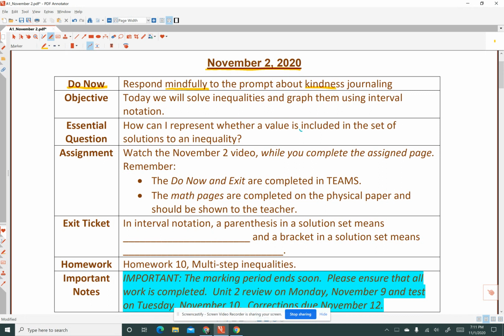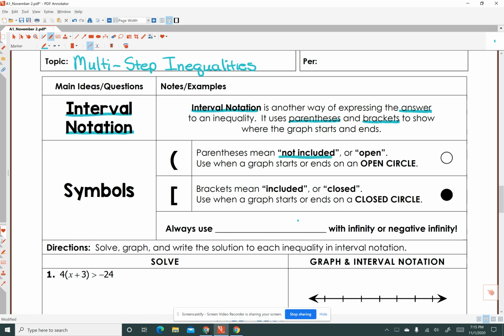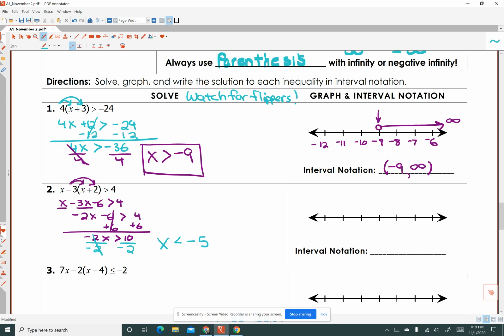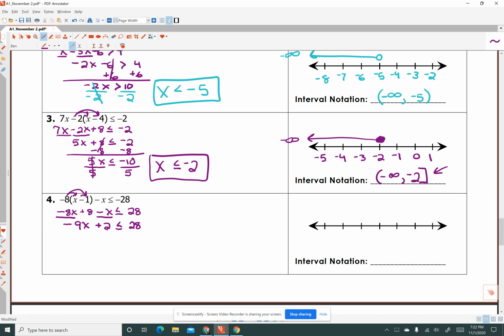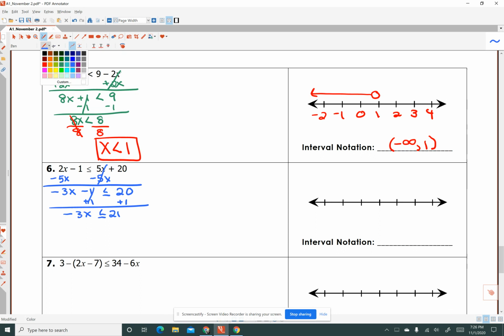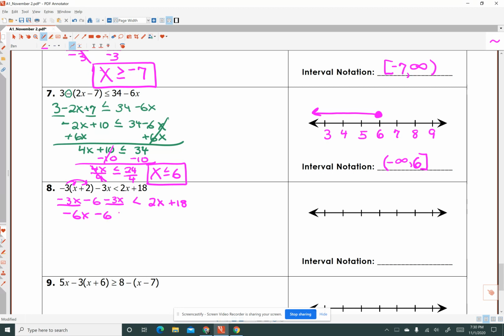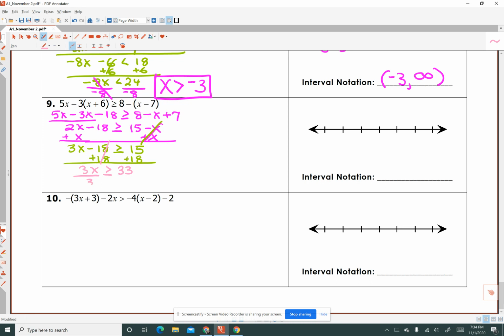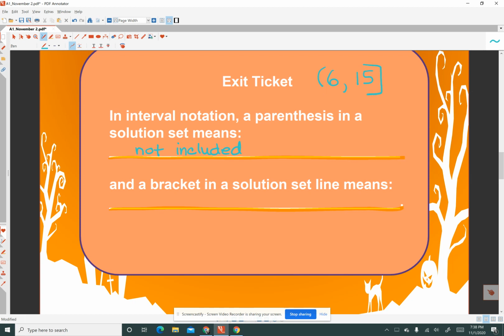Multi-Step Inequalities_Interval Notation